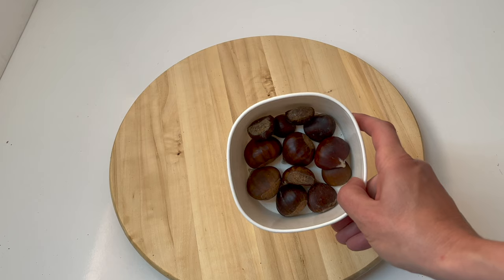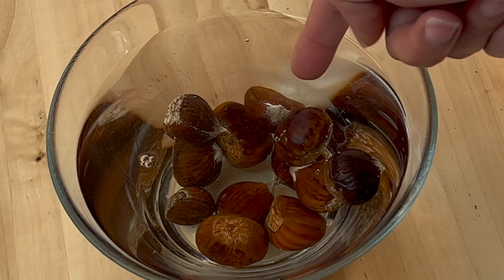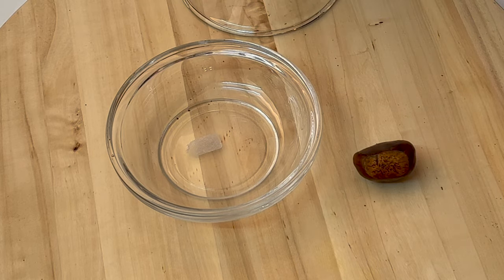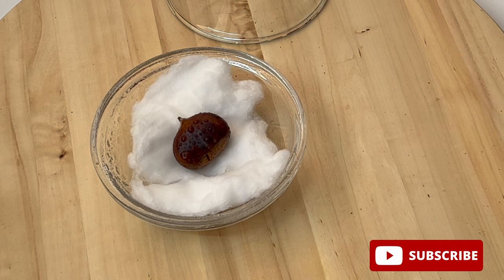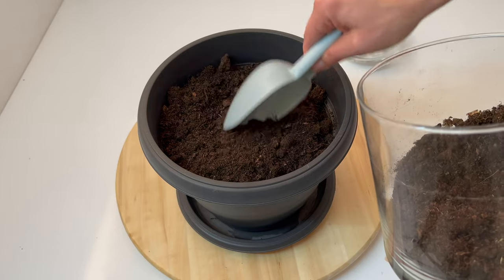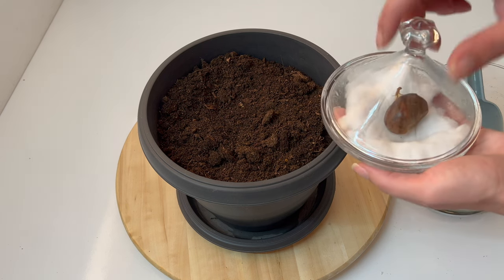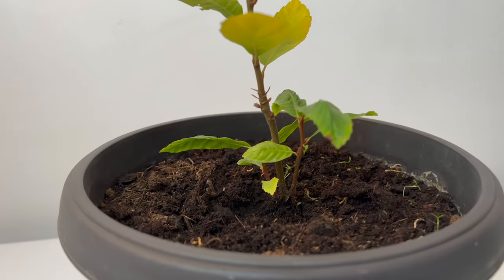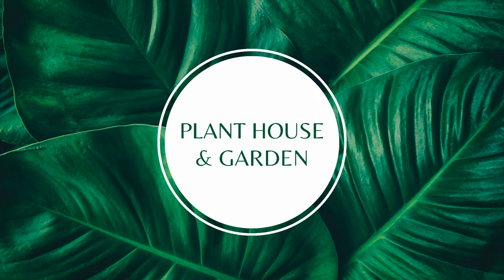How to Germinate Chestnut from Seeds; Easy Chestnuts Growing 🌰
How to Germinate Chestnut from seeds;  very easy.
Propagating and growing Chestnuts is very easy. It only needs patience and time. Follow the steps described in this video for successful chestnut propagation and planting.

Your subscription means a lot for me!
If you like my content, we can connect on other Social Medias:
TikTok If you like my content and if you want to support my work, I would be more than thankful if you buy me a coffee; Your contribution helps me create more content and music for plants. Thank you for your support!